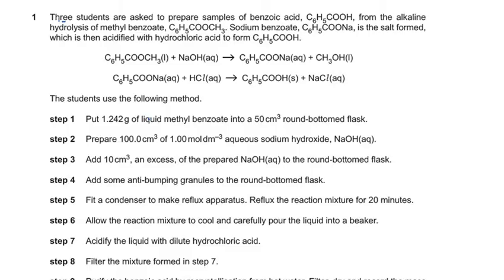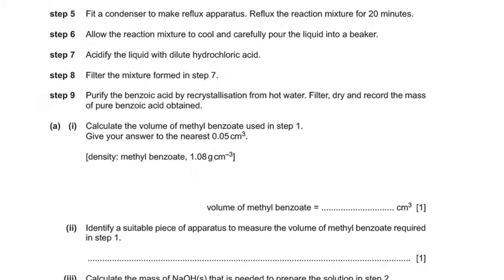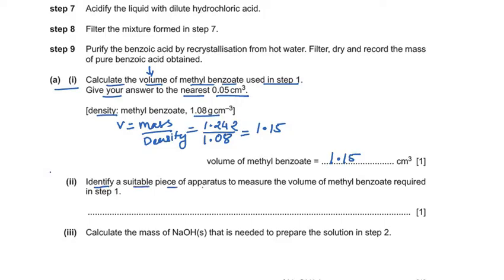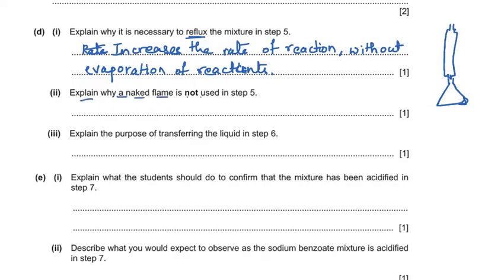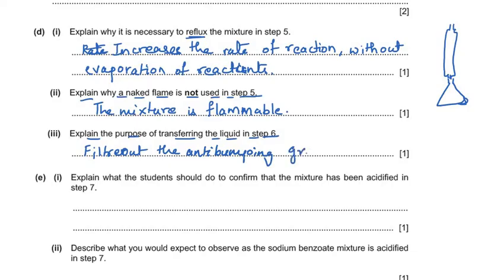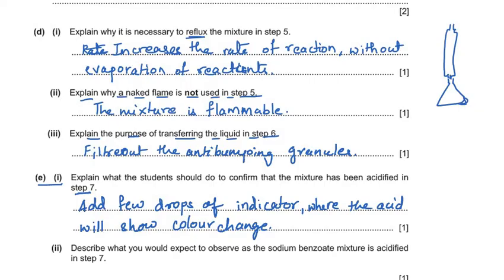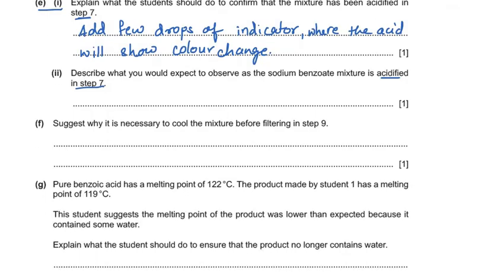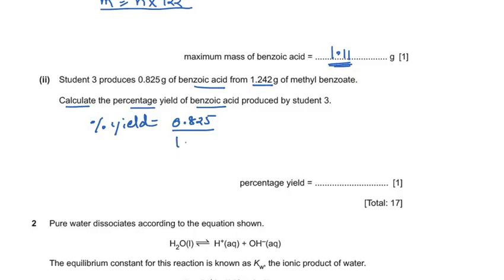9701/52/M/J/23 chemistry A levels summer paper52/2023 question1 /9701_s23_qp_52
This video has solved the question 1  of A level chemistry 9701 question paper 52 of the year May/Jun 2022.It has also explained few important exam tips to solve paper 5 in general, How to calculate percentage error